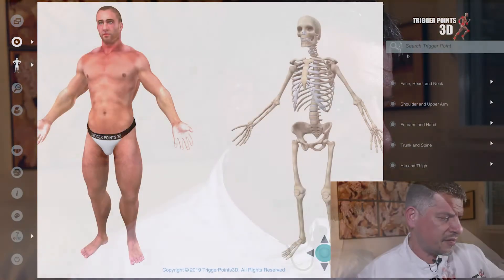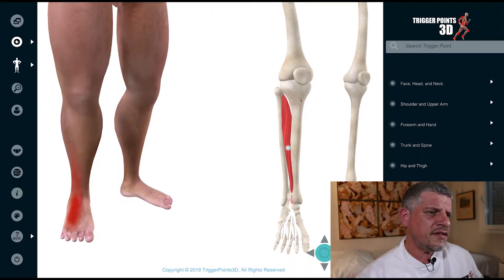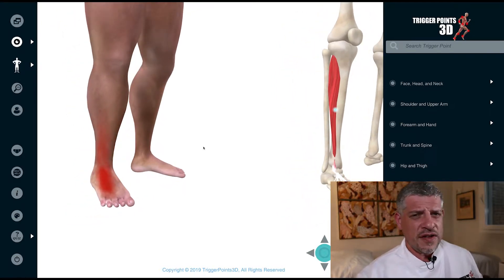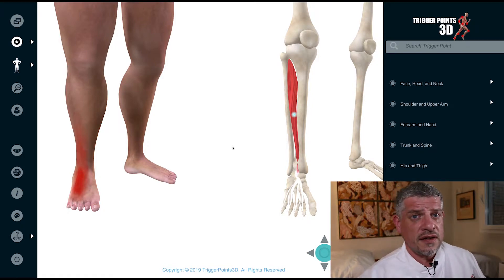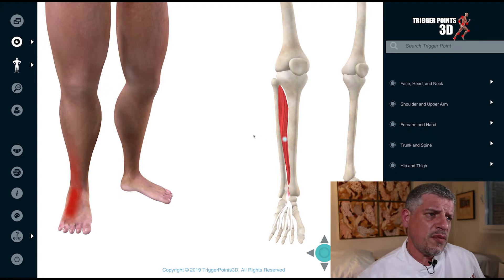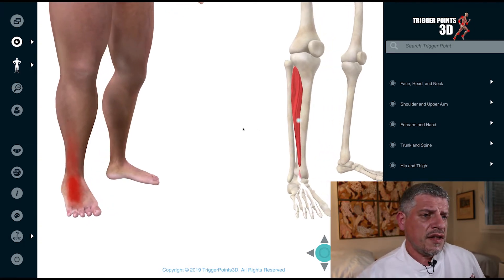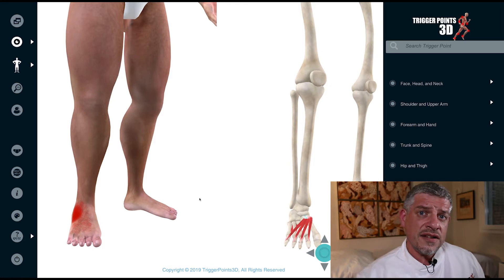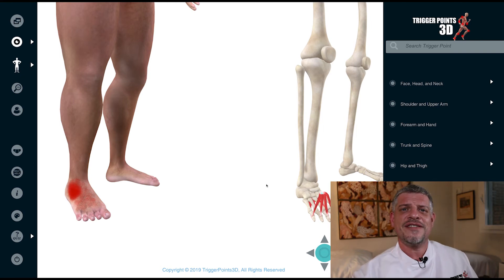Extensor Digitorum Longus and Brevis - Trigger Point of the Week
The Extensor Digitorum Longus is a muscle in the lower leg. This is a long muscle that helps with the movement of the toes in the foot, with exception of the greater toe.

-PAIN CAUSES-

Direct trauma, twisted ankle, ill-fitting boots/shoes, poor orthotics, walking on uneven surfaces, stress fracture, splinting, stubbing great toe, sports (e.g. soccer, cycling, climbing).